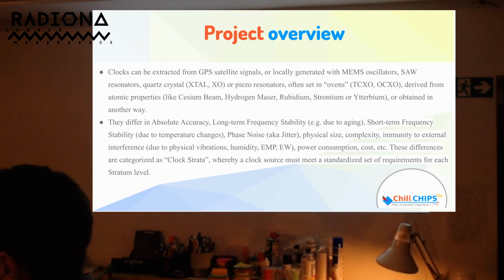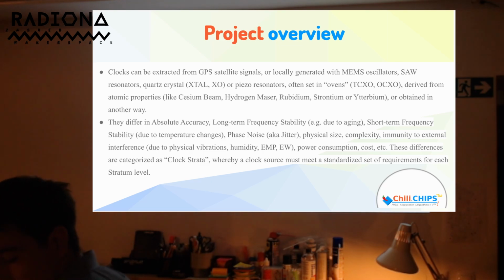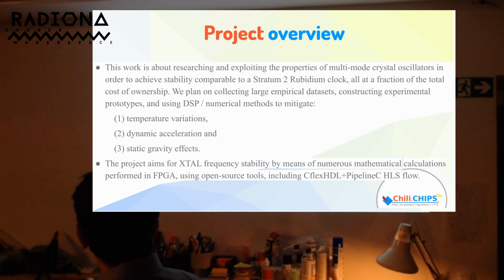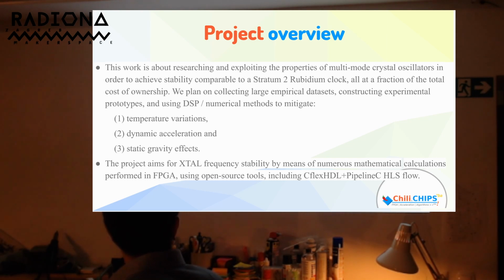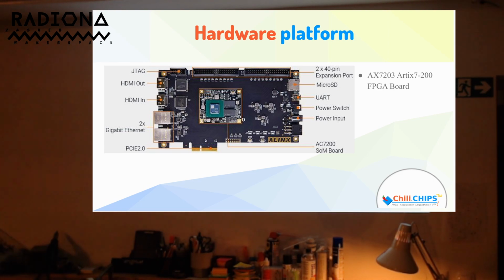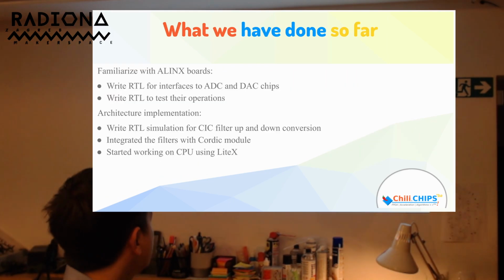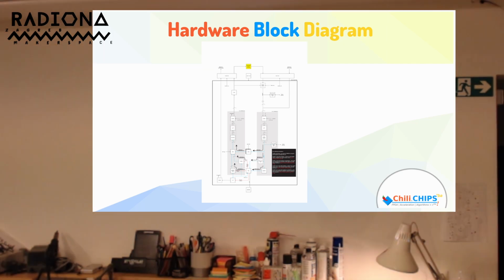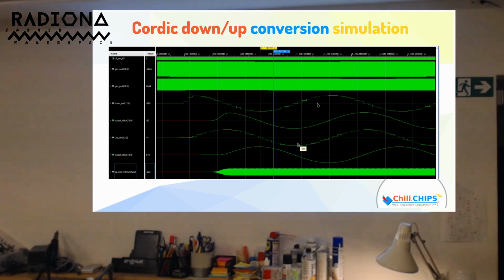Radiona FPGA meetup - Tarik Hamedović - UberClock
The Meetup is an environment where FPGA enthusiasts connect and share their experience and expertise. Or some to get to know this technology or community for the first time.
We debate about electronics; circuit board design, firmware programming, prototyping, electronic device manufacturing, mechanical assembly, 3D printing / scanning, testing, verification and more.